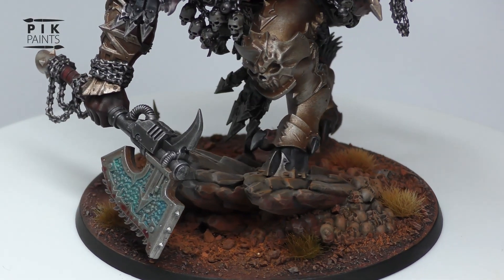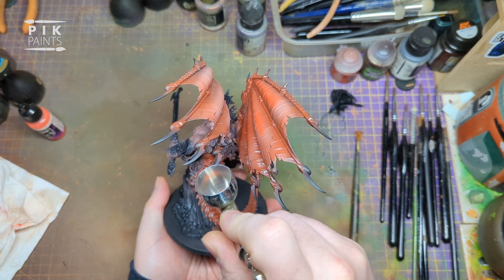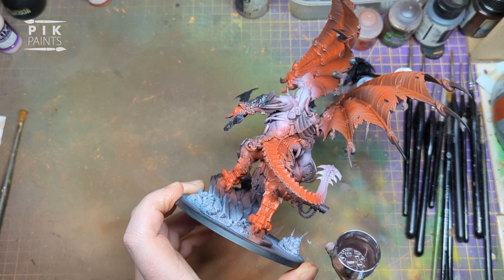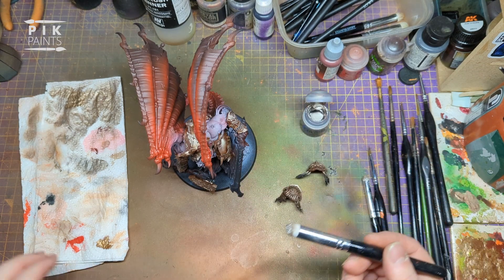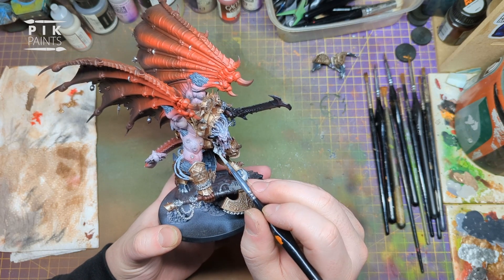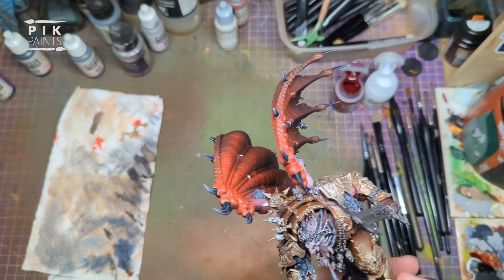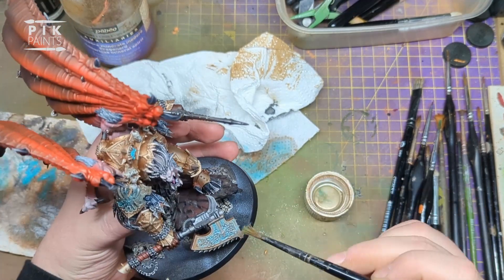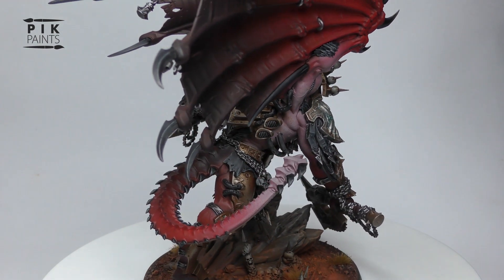How to Paint: Angron, Daemon Primarch of the World Eaters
This is a guide on how to paint the Daemon Primarch Angron model the way I painted mine.